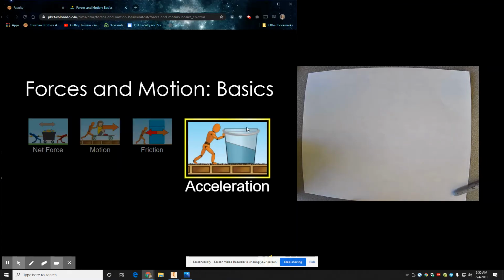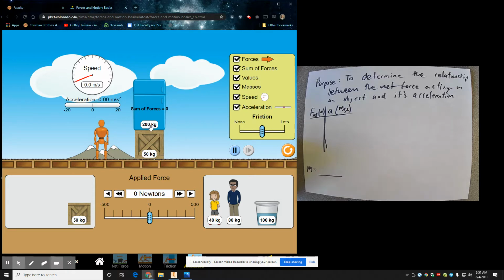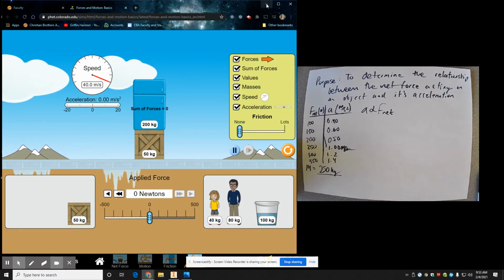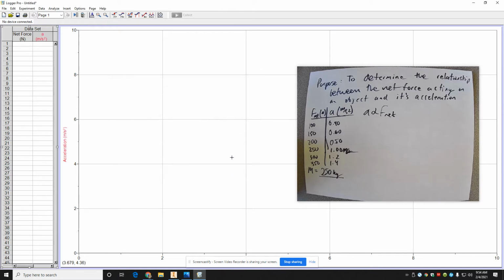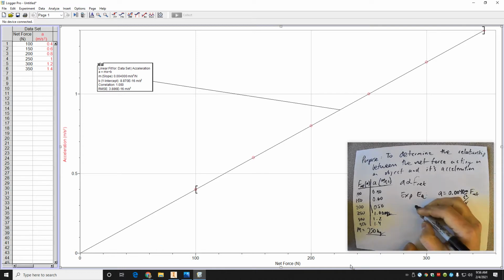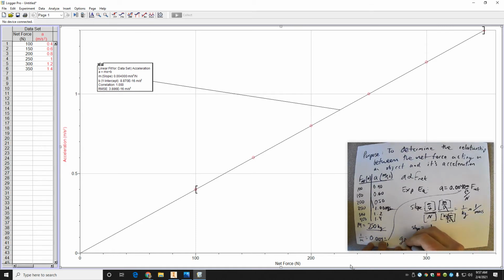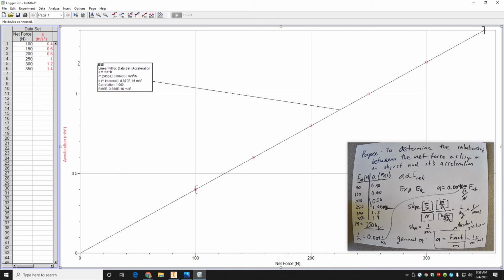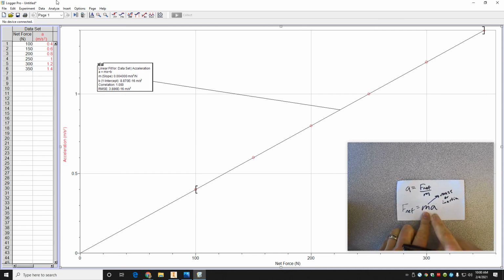Physics H - Newton's Second Law Lab - Full procedure and evaluation of data